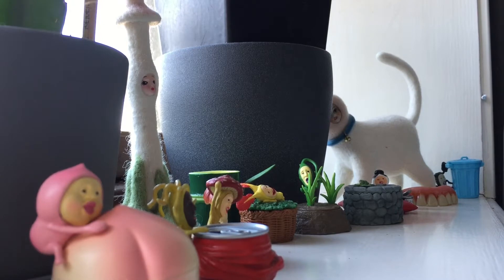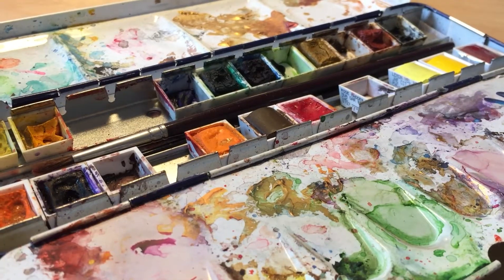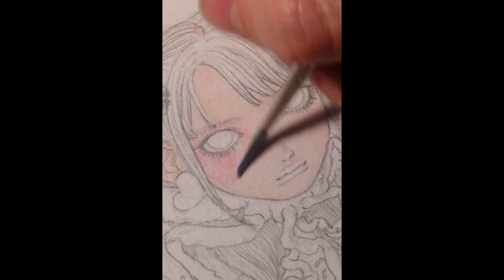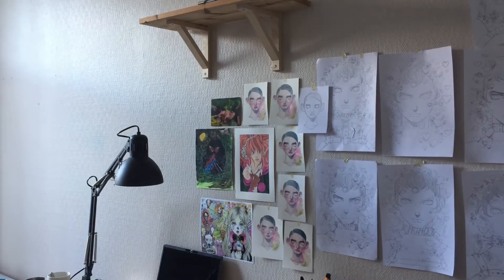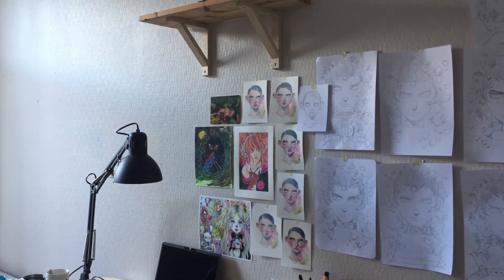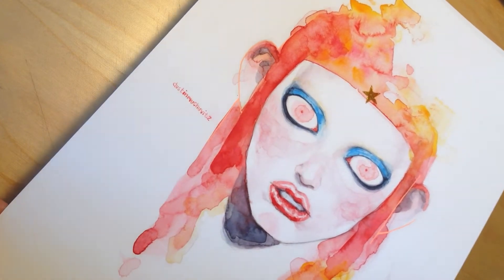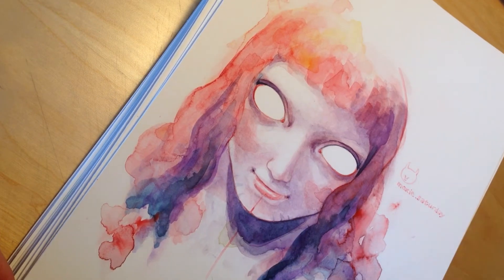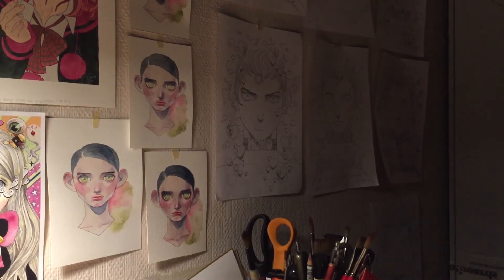How to Create Creepy Cute Portraits (Watercolor Portraiture)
This class is for anyone who appreciates both creepy and cute! It is for anyone who wants to create lively portraits of their characters, through the wonderful medium of watercolor. I will help you build from a simple idea, give you tips on how to better notice and fix your own mistakes, how to add final details and making your character pop by adding accessories.

you will know the anatomy of a face and how to stylize facial features to fit your own style. You will learn how to better control watercolor, and know when to let the watercolor control you, so you can create both interesting watercolor effects and smooth gradients.

Skills you will learn
- Basic anatomy tips for portraits
- Choosing colors that look good together (color theory)
- Coming up with an idea and developing your style
- Painting a portrait in watercolor
and more.

About CLASS101

CLASS101 is the largest online education platform in South Korea that operates worldwide, servicing 119 countries. Its mission is to build a world where everyone lives doing what they love. Users can take classes with industry experts across numerous lifestyle and creative verticals.

A freelance illustrator with ten years of experience, author, and illustrator. Hi! My name is Zipcy :)

In 2019, I made a "Learn How to Create Captivating Portraits with Zipcy" class and receive a lot of love! Thanks to your support, I'm having an iPad class with more upgraded portrait drawings, the colored know-how, and post-correction tips! In 2019, I traveled around the world for a year, and the iPad able me to work on portraits of people I've met on the roads, movies, films, dramas, and a variety of publishers while traveling! Even further, I could do work on freelancing on the road! My portraits now have more voluminous and can be more fun to paint with the iPad.

I want to share a valuable and variety of know-how with you throughout the class.